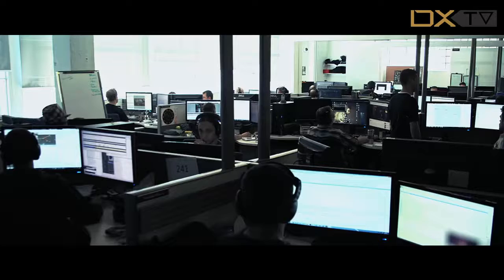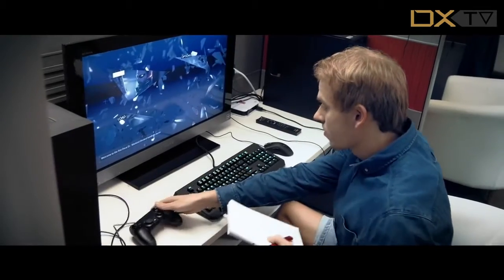Deus Ex Mankind Divided - DXTV Primer Episodio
El pasado viernes Square Enix Inc. y Eidos-Montréal lanzaron un nuevo episodio de la serie DXTV, donde muestran detalles e imágenes entre bastidores de la esperada entrega de la franquicia Deus Ex. En esta ocasión el vídeo se centra en uno de los momentos más importantes en el desarrollo de Deus Ex: Mankind Divided, la primera vez que los periodistas han sido invitados al estudio para jugar al juego.

Puedes ver este episodio de DXTV y ver un anticipo de lo que te espera en Deus Ex: Mankind Divided  con su lanzamiento mundial el próximo 23 de febrero de 2016. Únete al equipo de desarrollo en su tensa espera por conocer las reacciones de los pocos afortunados que han podido jugar a dos niveles iniciales del juego – el tutorial inicial de Dubai y un clásico nivel de estilo Deus Ex que tiene lugar avanzado el juego en el que Adam Jensen se tiene que infiltrar en el Teatro Dvali de Praga.